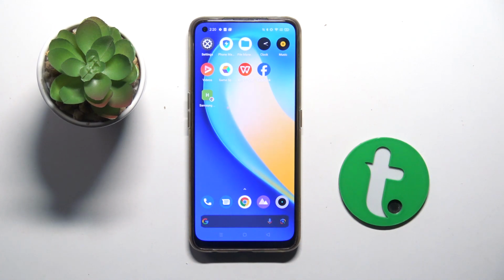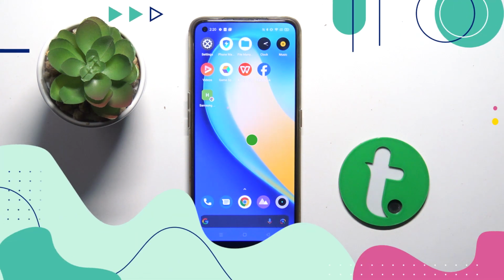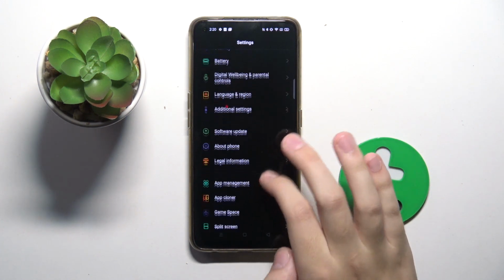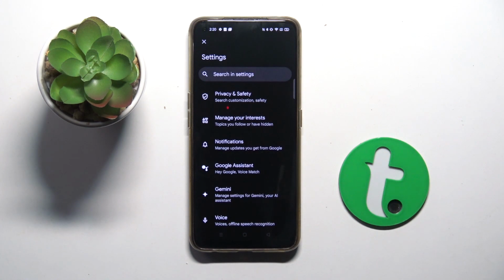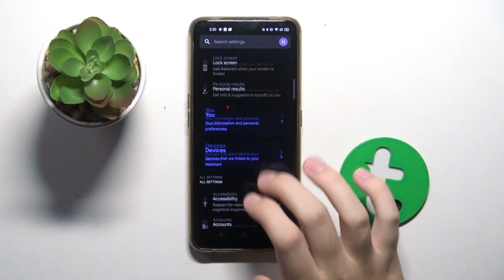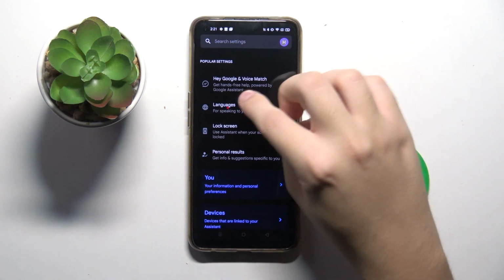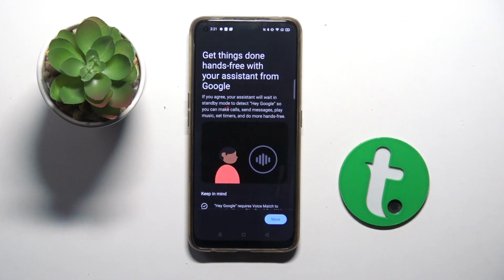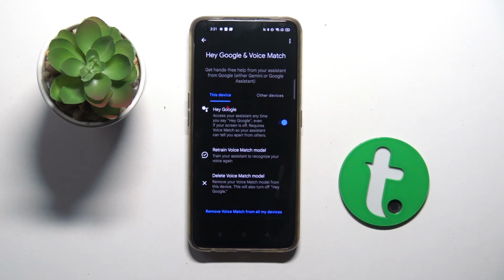Realme 7 Pro - Enable "OK Google" | Activate Voice Commands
Hi! In this tutorial, learn how to enable the "OK Google" feature on your Realme 7 Pro. This voice command lets you quickly access Google Assistant hands-free, making it easier to search, set reminders, or control smart devices effortlessly.

How to Activate OK Google on Realme 7 Pro?
How to Turn On Voice Commands for Google Assistant on Realme 7 Pro?
How to Enable Hands-Free Google Assistant on Realme 7 Pro?